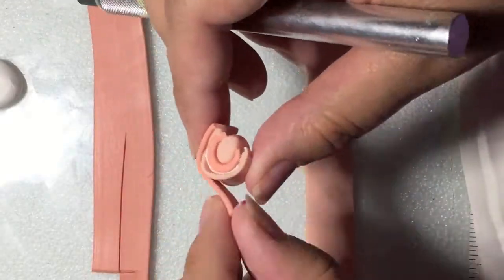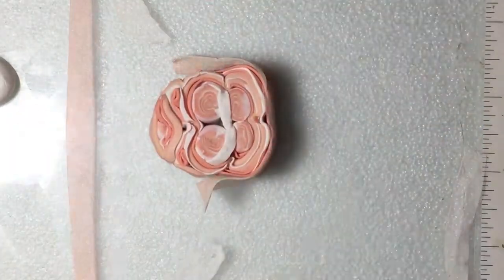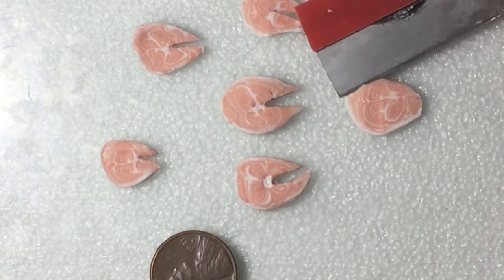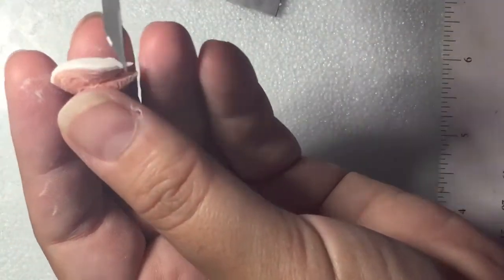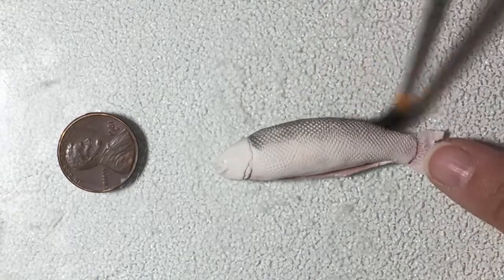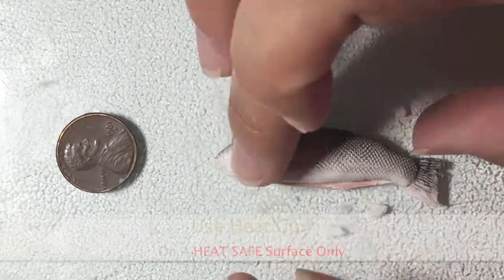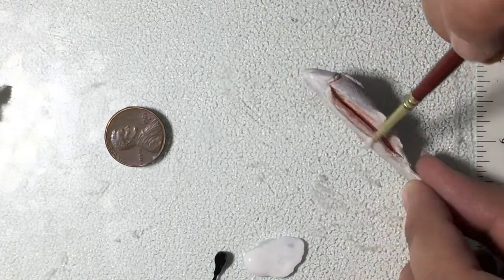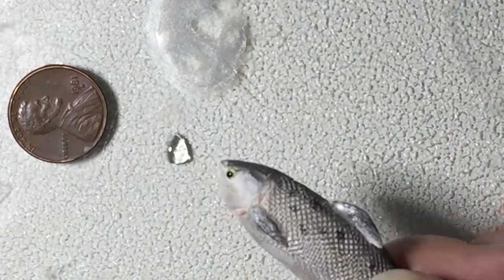Polymer Miniature Salmon 1:12 Scale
This tutorial will show you how to create a salmon cane for steaks and fillets, as well as how to sculpt a whole salmon fish.